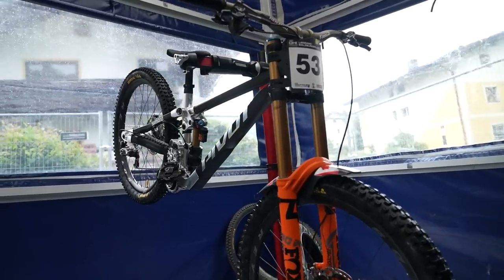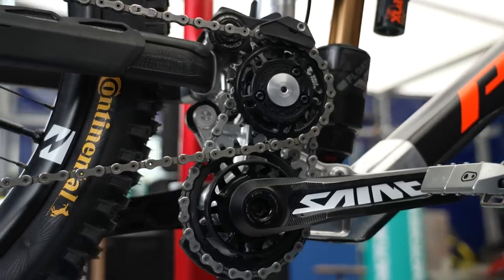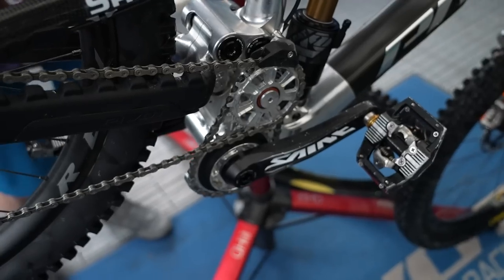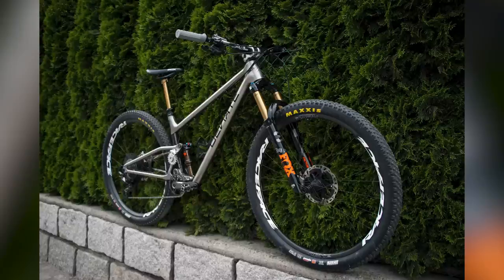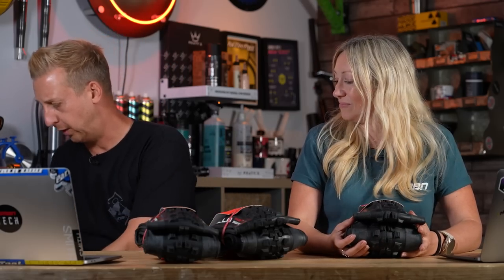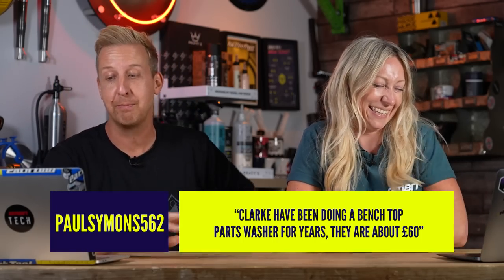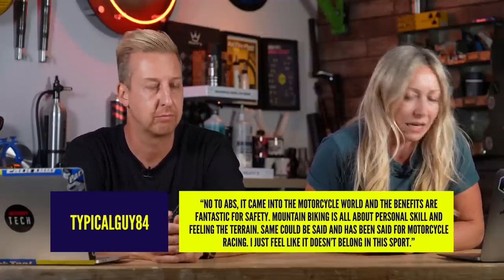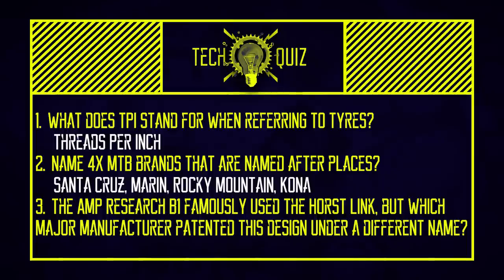High-Pivot Titanium Downcountry Bike Of The Future? | GMBN Tech Show 287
In this week's GMBN Tech Show, Doddy and Anna take a look at the high-pivot prototype downhill bike from Pivot. A high-pivot XC / Trail bike from Deviate, the new soft compound race tyre from Vittoria with a super light tyre insert, and some cool tech from Suntour suspension. Plus rewind and more!

⏱Time Stamps 👇
00:00 - Intro
00:25 - High-Pivot Pivot Downhill Prototype
06:50  - News
15:48 - Quiz
16:19 - Comments
19:37 - Rewind
22:44 - Quiz

What do you think of high-pivot XC/ trail bikes?

📹  Annie Last's Lapierre XR Special Edition | Bike Check 👉 youtu.be/Nr8eJo4dKh4

Luvsick (Instrumental Version) - Collin Lim